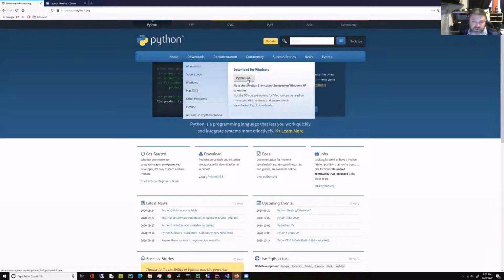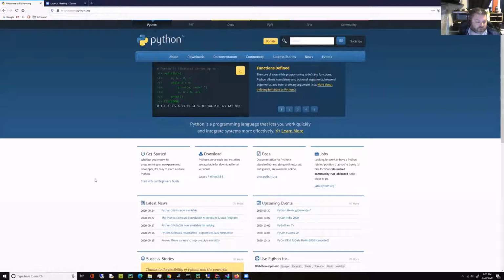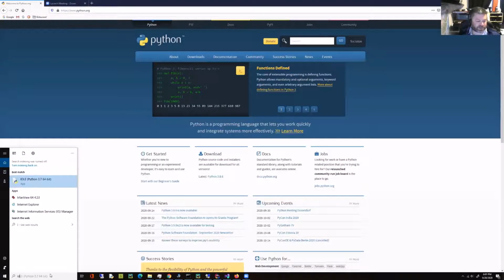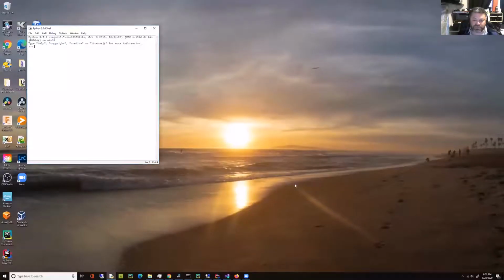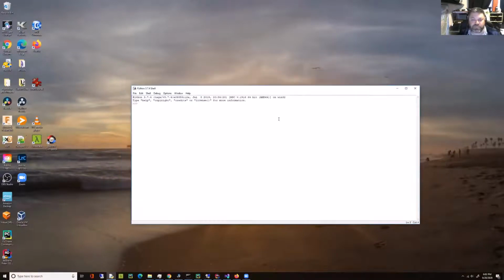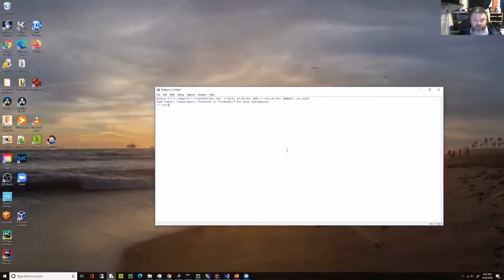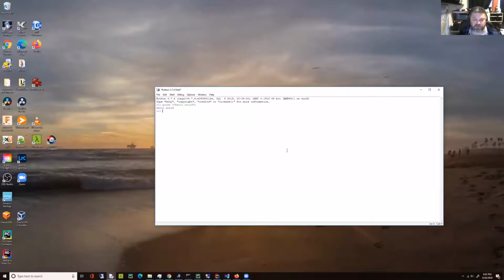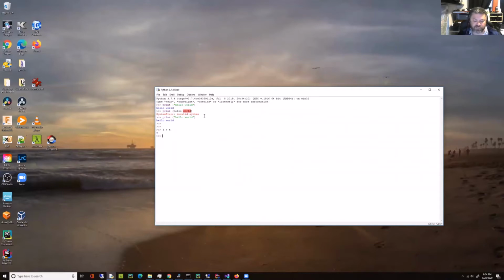Intro to Python Idle - Part I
Brief video that shows how to start the Idle shell (also called a console, window or program) and enter basic Python commands.